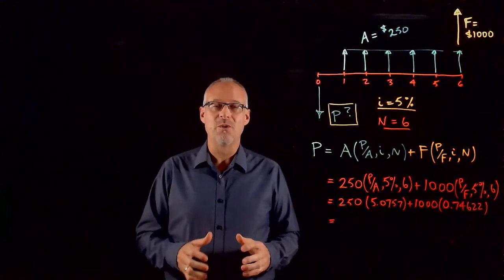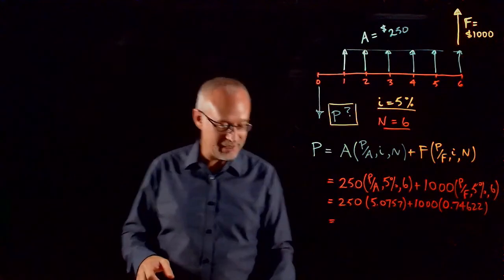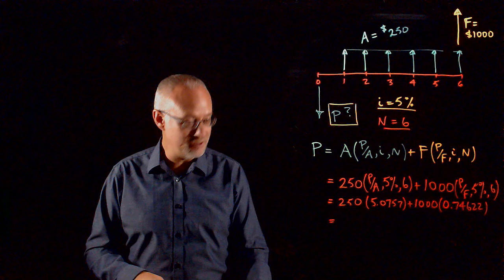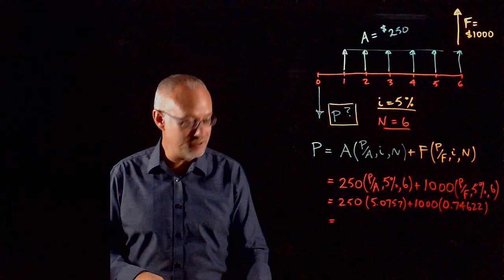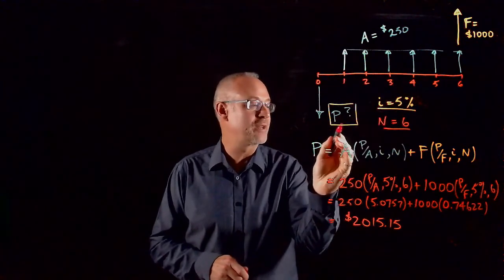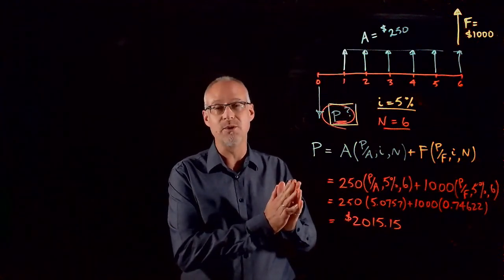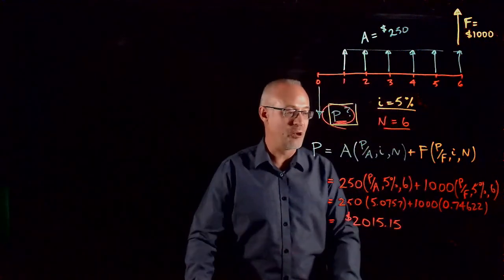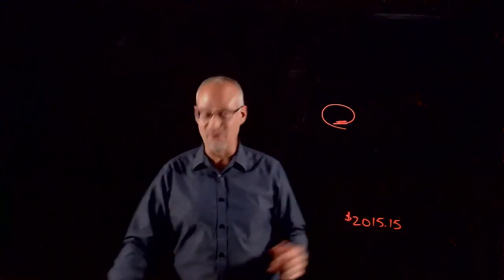The LightHouse Vol.9: Bringing Back Erased Content (by LightBoard Depot Inc.)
If you've been thinking about the LightBoard, you probably have wondered about such challenges as "How do I go back to something I wrote before?" or "What do I do when I run out of space while I'm writing?"

Mike gives a quick rundown of one simple way to "Bring Back" your content by taking advantage of a few simple features, already present in OBS:
(i) Set a Hotkey to take a Screenshot ("File/Settings/Hotkeys" set "Screenshot Output" to any key)
(ii) Import your screenshot (Add an "Image" or "Image Slide Show" Source)
(iii) Crop your imported Image to remove the presenter (Alt+Click the bounding box)
(iv) Apply the 'Colour Key' Filter to the image